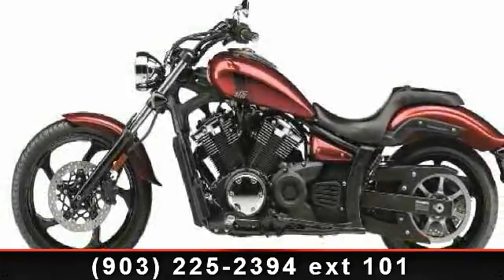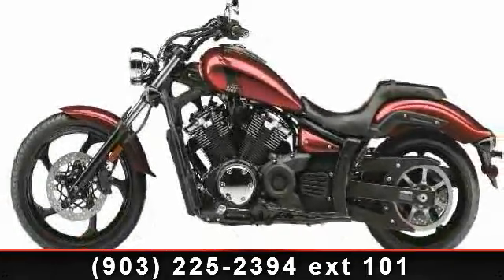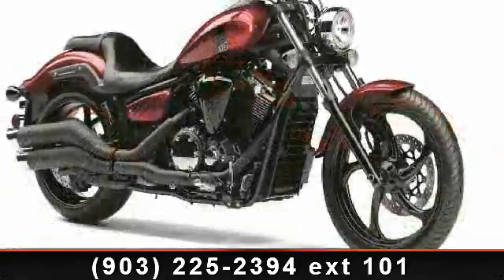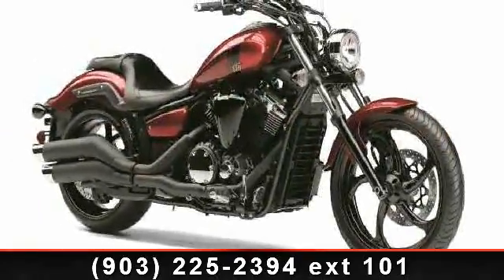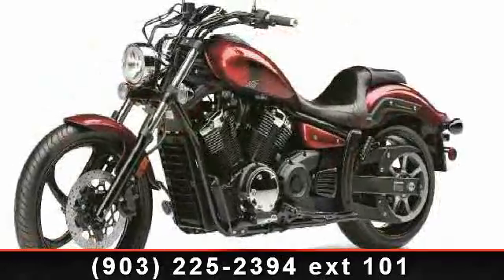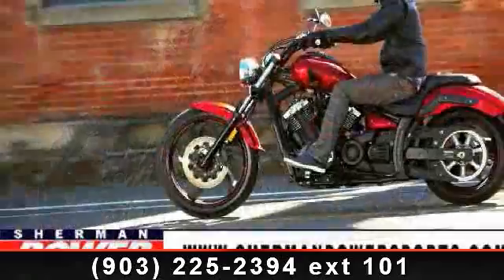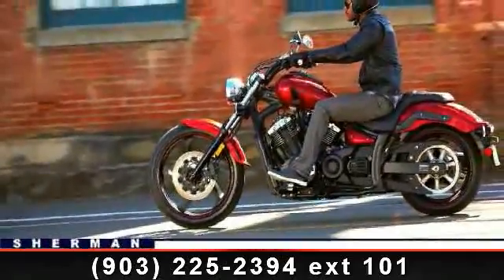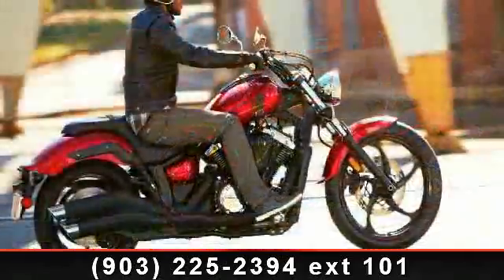2013 Yamaha Stryker - Sherman Powersports - Sherman, TX 750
For Sale in: Sherman, TX

Your Powersports location We Buy, Sell and Trade Powersports Equipment Motorcycle, Watercraft, ATV, UTV, etc. We Buy Yours, Even if You Don't Buy Ours Fun is our motivation!  Let Us Put Fun in Your Life!          TOTALLY CUSTOM and #150; EVEN BEFORE YOU MAKE IT YOUR OWN.   With its raked-out front end and and #147;fists in the wind and #148; riding position, the Stryker is pure attitude. And with an 80-cubic-inch V-twin, and a beautiful final belt drive, it churns out plenty of low-end torque that gets to the ground in a very satisfying way.